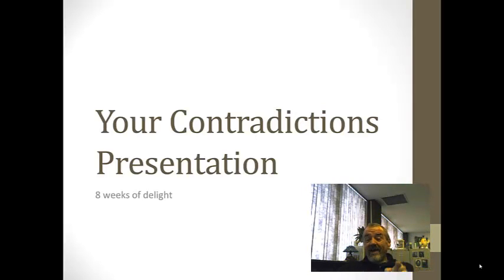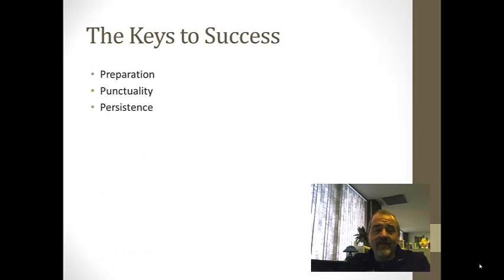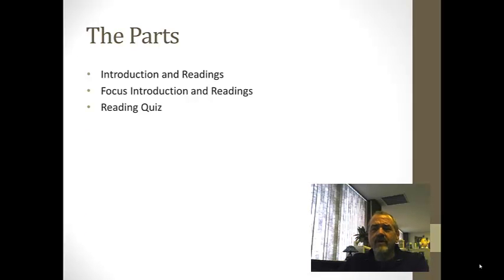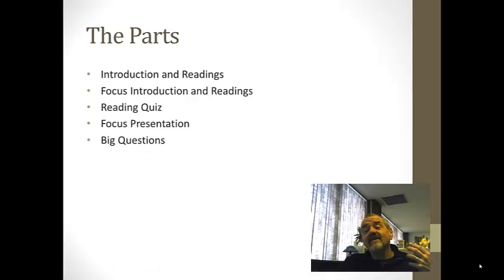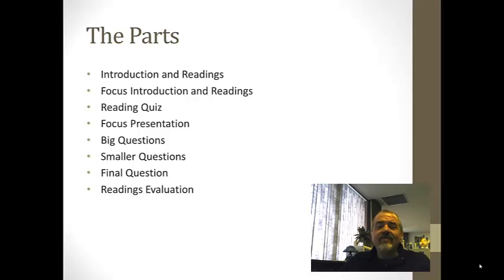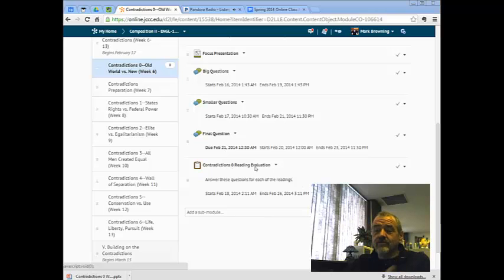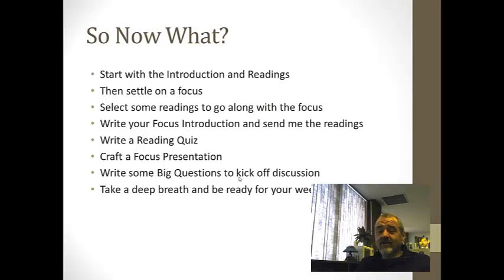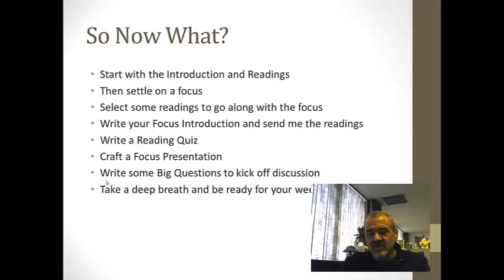Browning ENGL 122 Contradictions Overview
Overview of Comp II group presentations